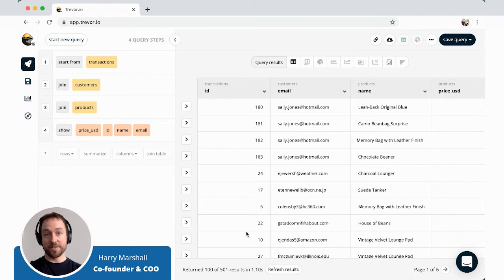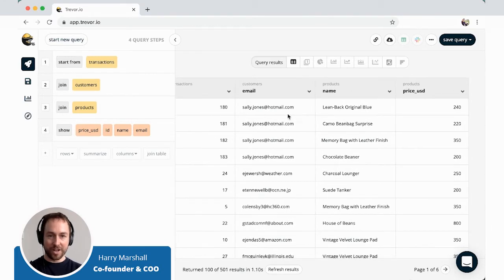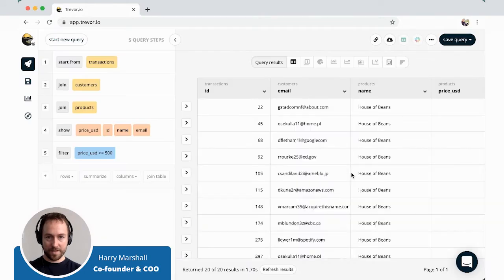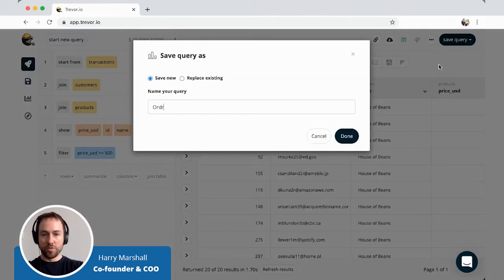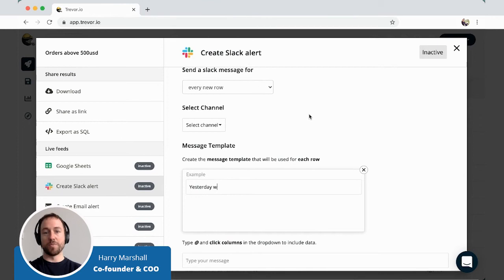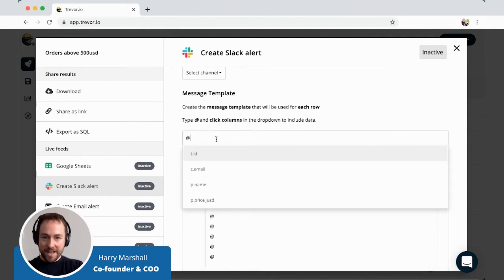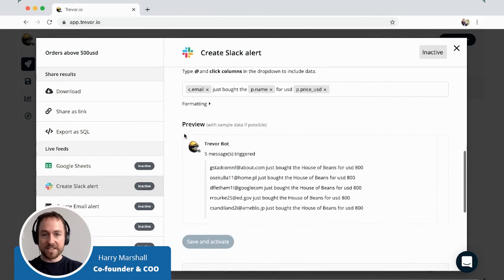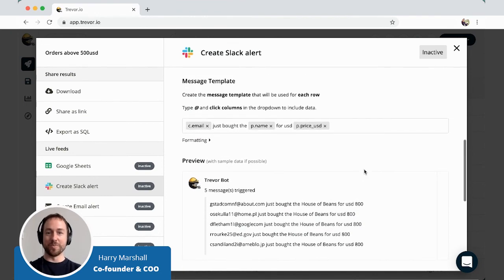Trevor.io tutorial: Set up your first data alert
Trevor.io is a business intelligence platform that empowers your whole team to get answers from your database data in just a few clicks.